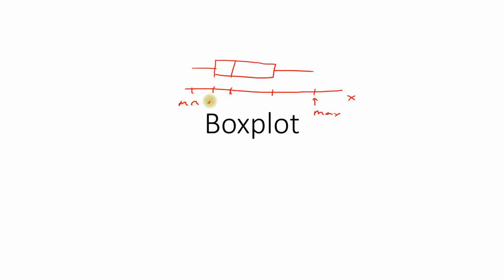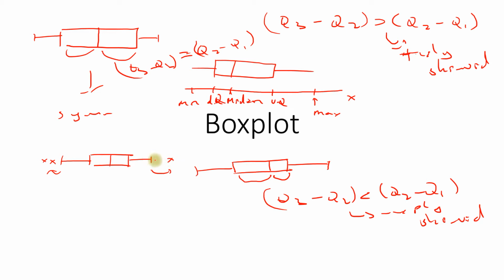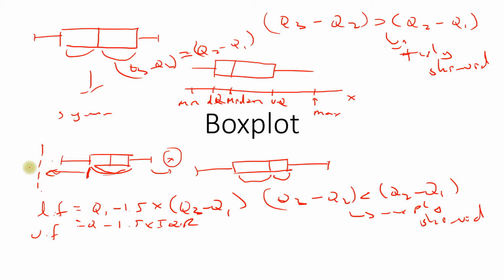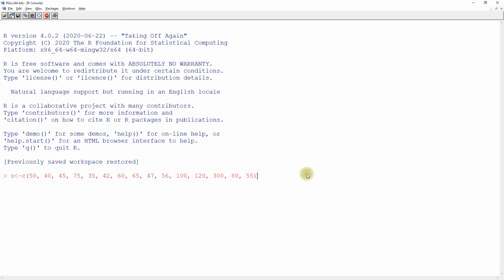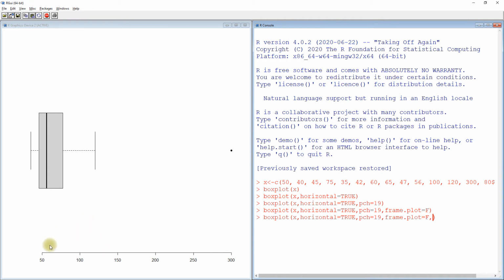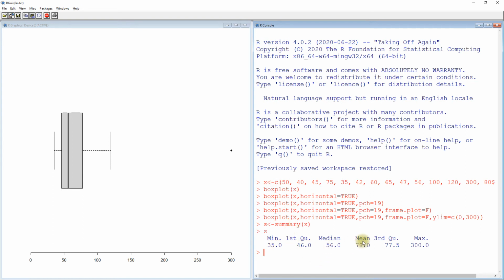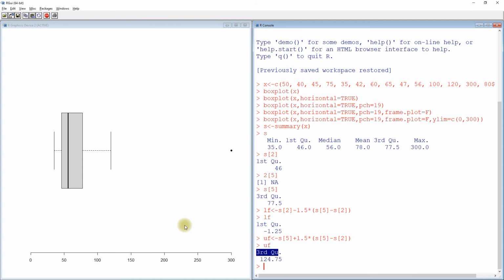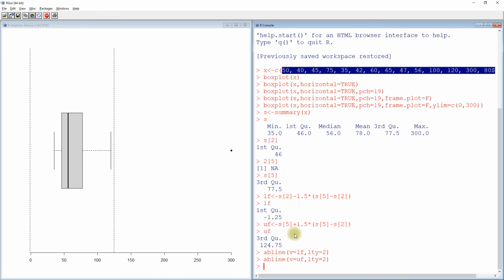Boxplot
This video introduces the box and whisker plot. The application of the same is also explained in R.